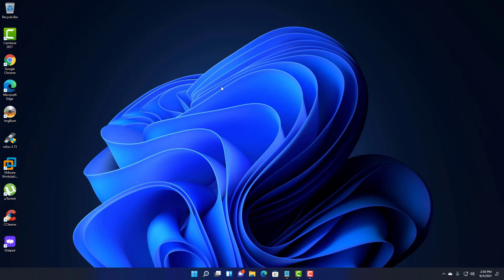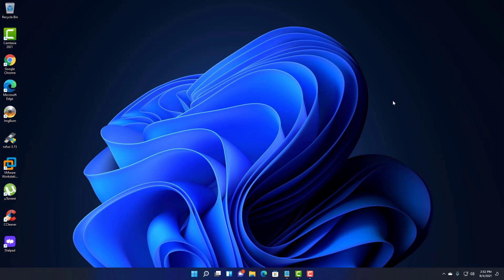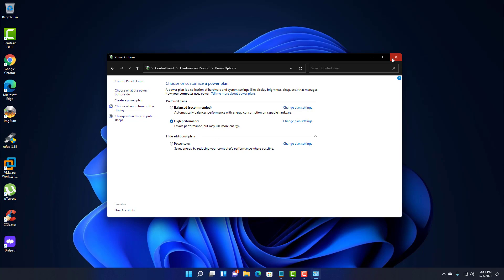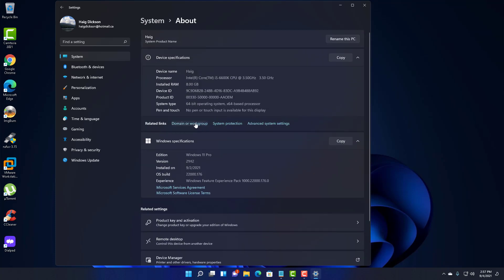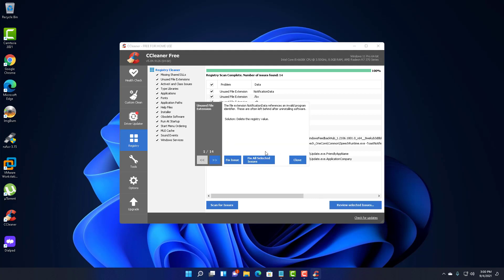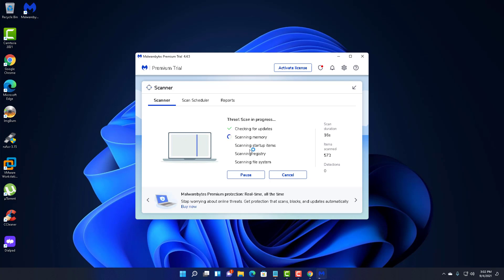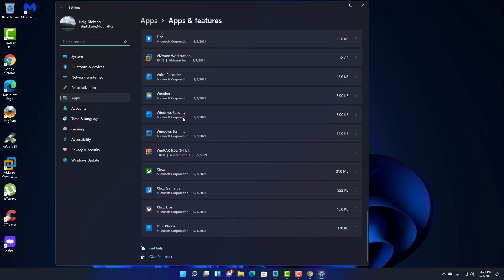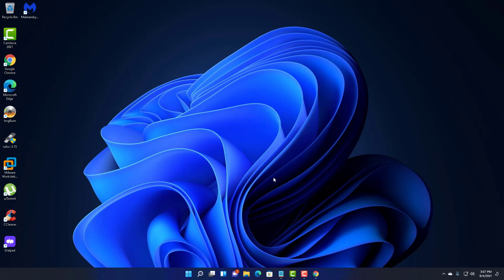Making Windows 11 Run Blazingly Fast For Free 2021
How to make windows 11 run faster  Making Windows 11 Run Blazingly Fast for free. Hey guys in this video I will cover many ways to make windows 11 run faster I will go over how to use built in windows 11 tools how to tweak windows 11 settings to make windows 11  run at its best performance  How to shutdown unwanted services that slow the experience down  and how to remove malware and spyware and remove junkware and temp files and cookies this video has many ways of speeding up the windows 11 computer below is the software use

Software use in this video

Malwarebytes
CCleaner
ADWcleaner